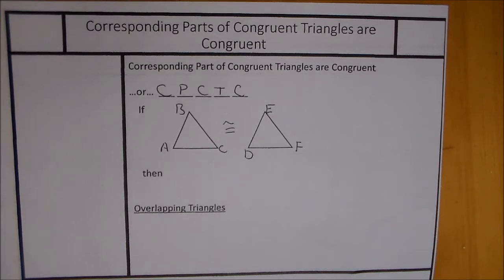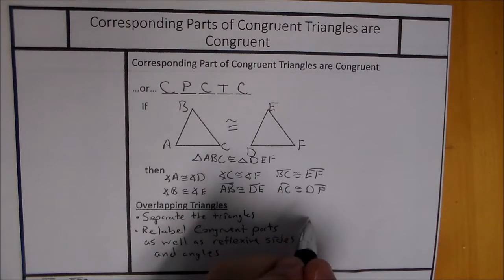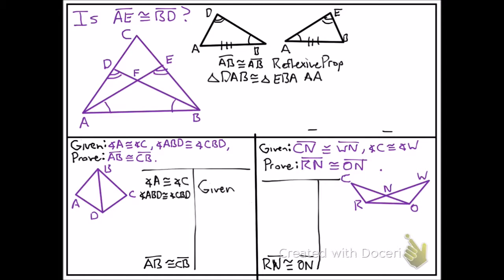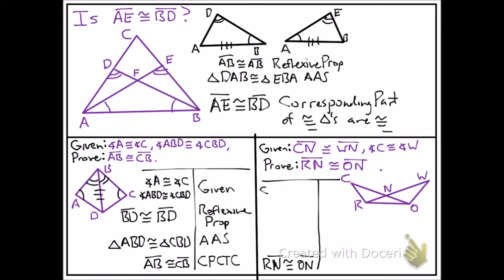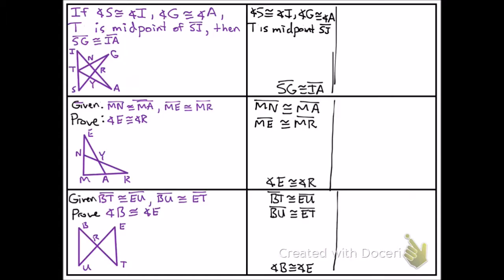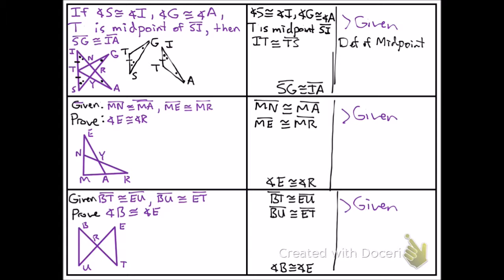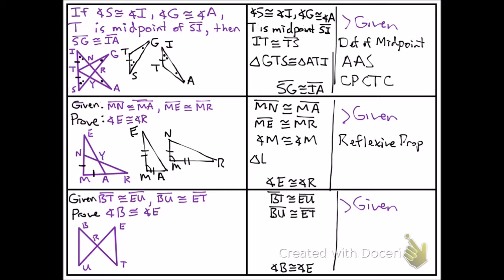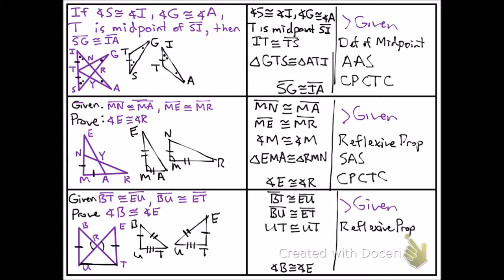Triangle Congruence: Corresponding Parts of Congruent Triangles are Congruent